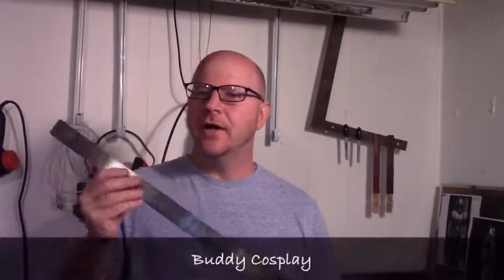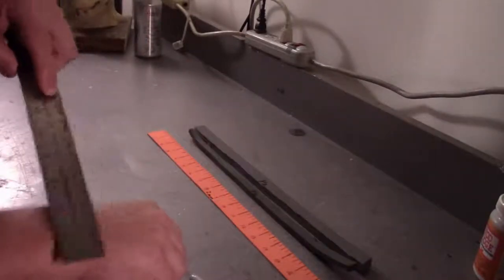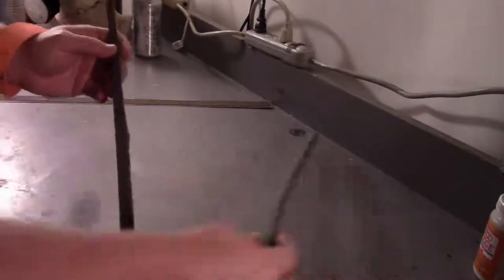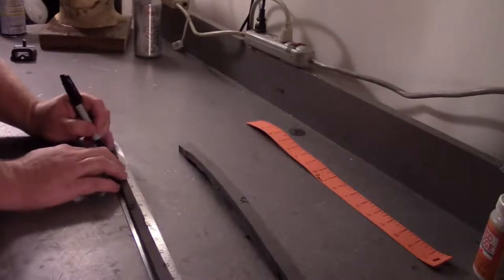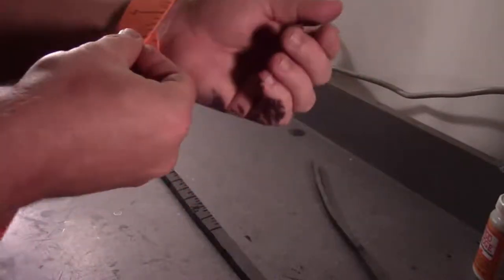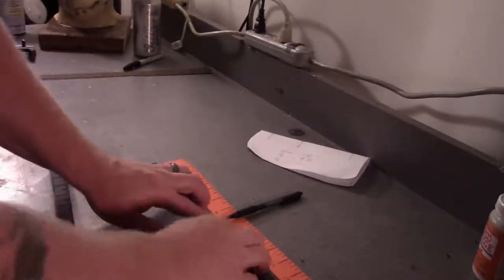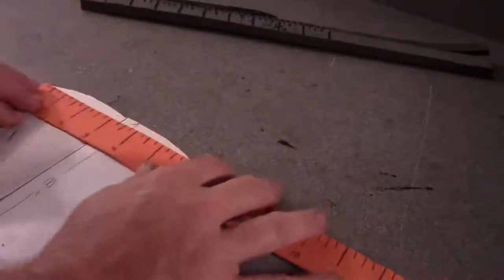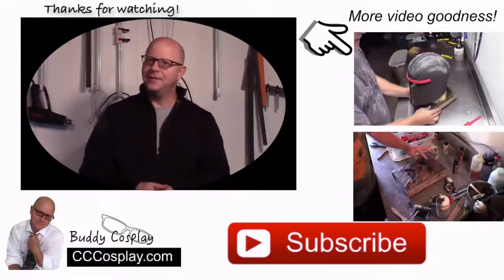Cosplay Tip- DIY Foam Ruler for better accuracy using eva foam for your cosplay armor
Get more accurate measurements when creating your cosplay templates for eva foam with a foam ruler. Regular rulers do not compensate for your foam's thickness but this little trick will show you how to get better measurements so your cosplay armor fits better.

-ITEMS USED IN THIS VIDEO:
Metal Ruler
EVA Foam